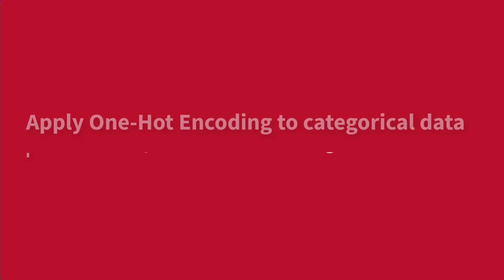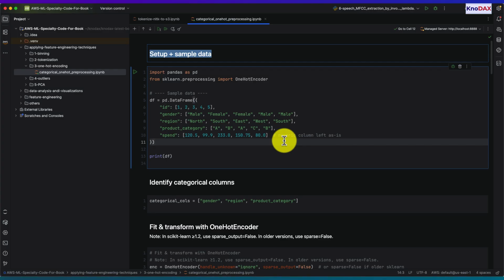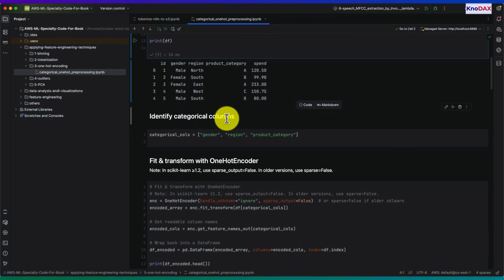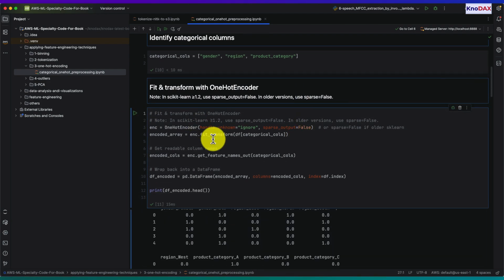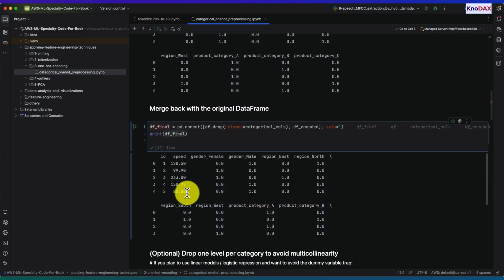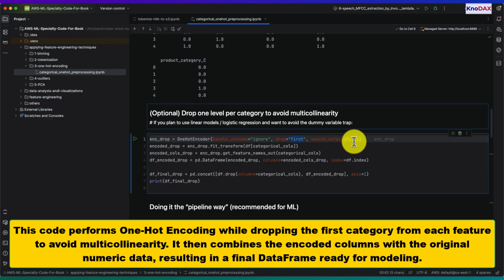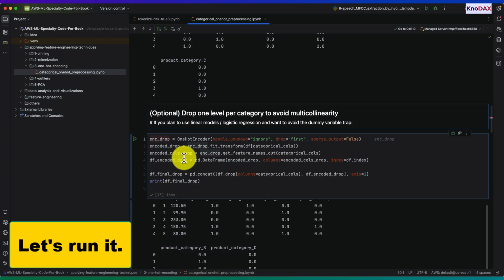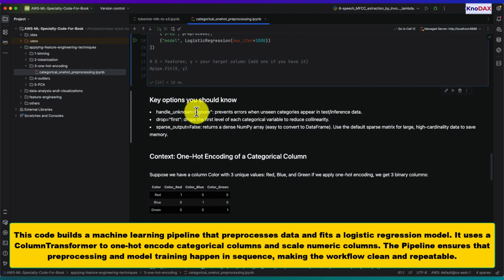Categorical Data to Features | One-Hot Encoding Explained | Python + scikit-learn Hands-On Tutorial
Transform categorical data into machine-learning-ready numerical features using One-Hot Encoding in Python! In this hands-on tutorial, you’ll learn how to encode categorical variables using scikit-learn, merge the transformed features back into your dataset, avoid multicollinearity with the "drop-first" option, and build a clean, production-ready preprocessing Pipeline.

How One-Hot Encoding works in machine learning
Encoding categorical features with scikit-learn’s OneHotEncoder
Handling multicollinearity using drop='first'
Merging encoded columns back into the original DataFrame
Building a complete preprocessing & modeling Pipeline
Best practices for ML preprocessing

📂 Topics Covered
Identifying categorical columns
Applying one-hot encoding
Creating encoded feature names
Combining encoded + numeric features
Dropping redundant dummy variables

If you're preparing for AWS Machine Learning, Data Engineering, or Python ML interviews, this tutorial gives you a clear and practical foundation.